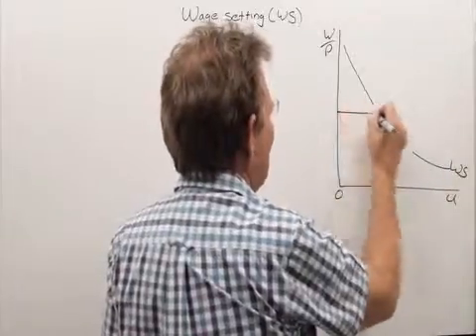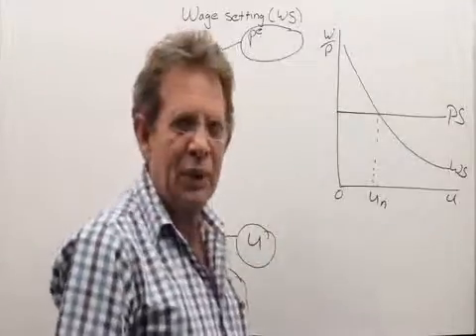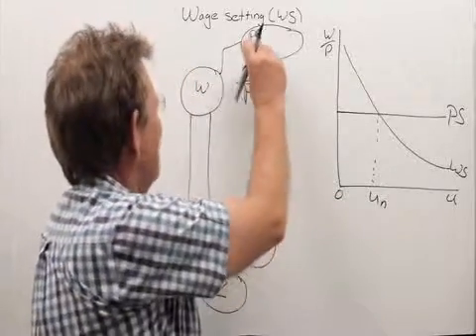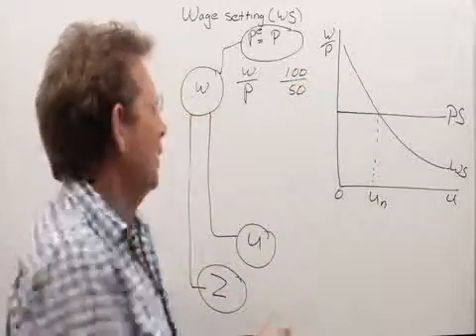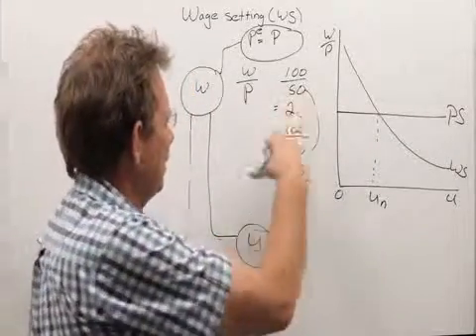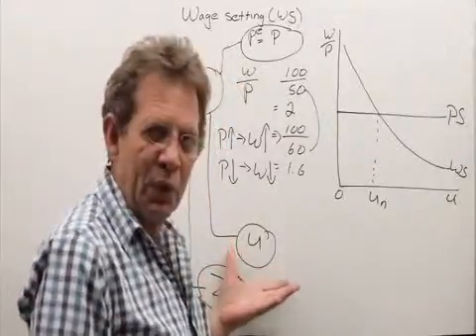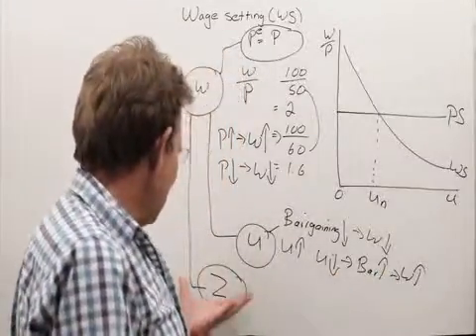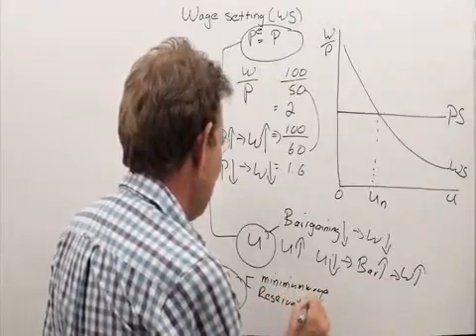Wage growth surges but unemployment rate climbs for third month in a row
Workers are enjoying the strongest rise in real terms regular pay for more than a decade but the number of those without work is rising, according to official figures.
Near-zero inflation means wage growth is having a bigger impact than it has had at any time since August 2002.
But f igures from the Office for National Statistics (ONS) show unemployment has risen for a third month in a row - the first time this has happened since 2011.
The surge in pay growth could add to expectations about the time for an interest rate hike nearing, despite inflation currently being zero.
It may encourage those Bank of England officials who argue that underlying inflationary pressures are building.